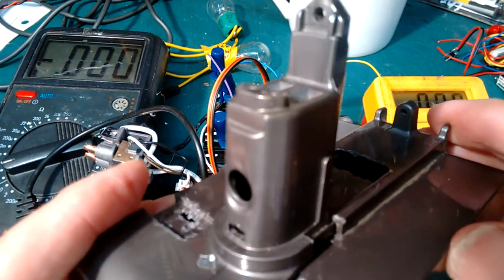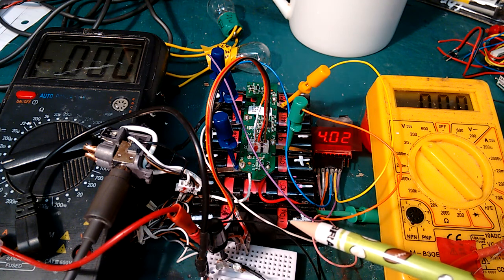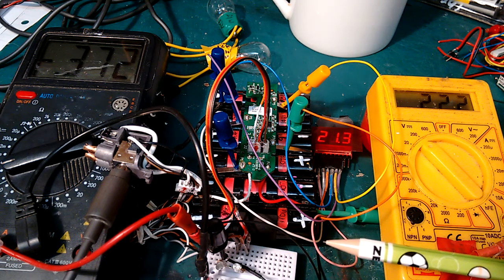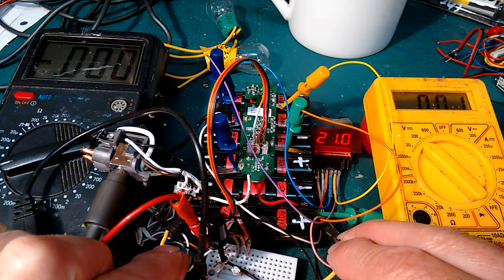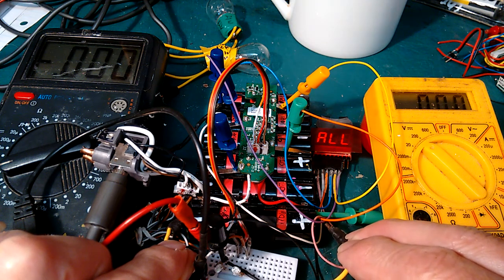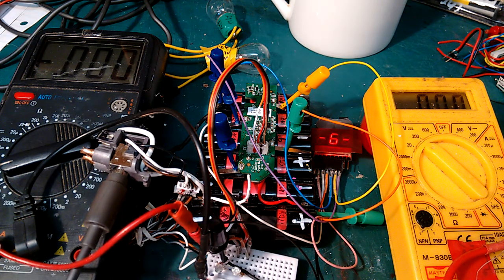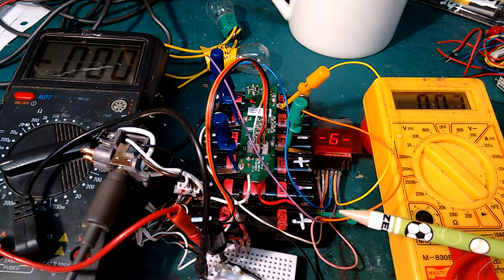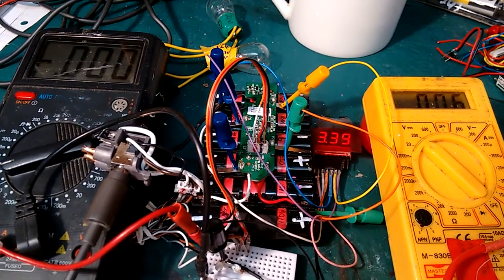Dyson Vacuum Battery Charging Attempt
I love messing with broken stuff, so when given a dead battery & charger I just had to pull it apart to see if I could could find the fault.
This my second video on the Dyson vacuum. in the first I looked inside a charger and tried to draw out the circuit diagram.
Don't recommend trying this as it could be dangerous. Lithium batteries contain a lot of energy even when not fully charged.